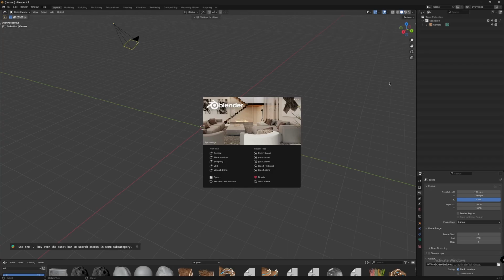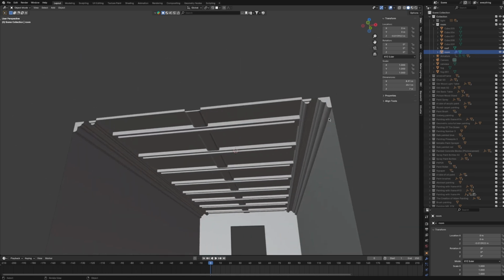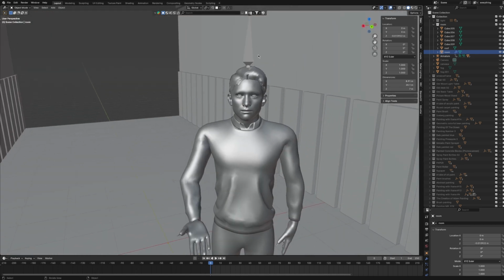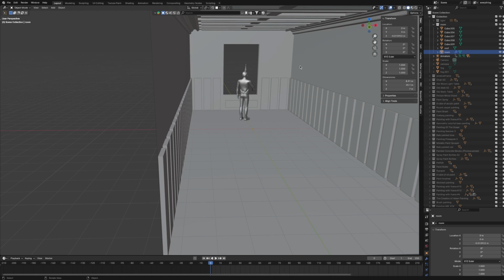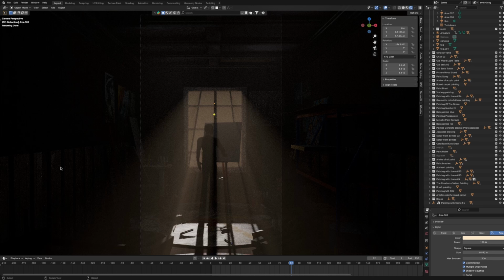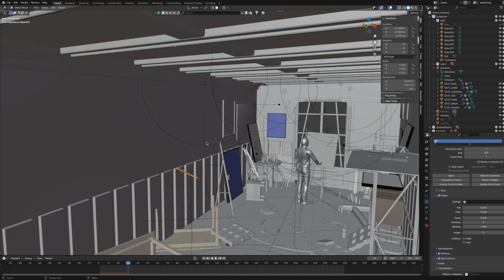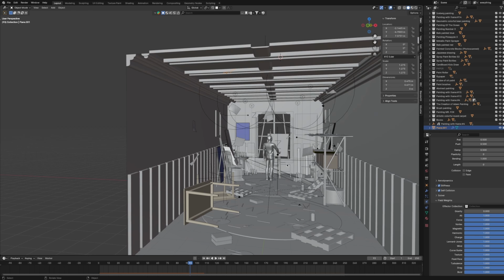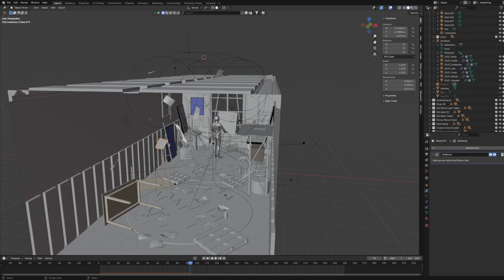How I Got My First GIG In Fiverr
hi guys, In this video I showed you how I did a work for a client who reached my through Fiverr and asked my to make environment scene in Blender.